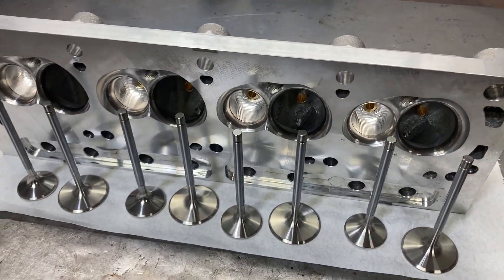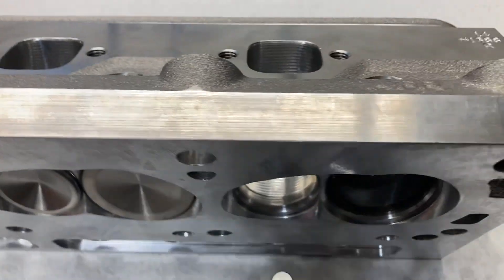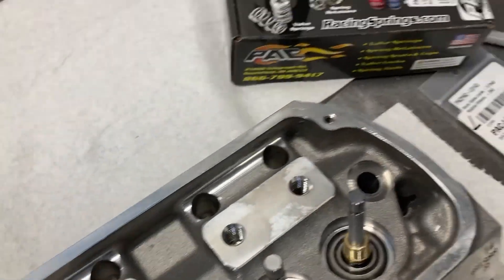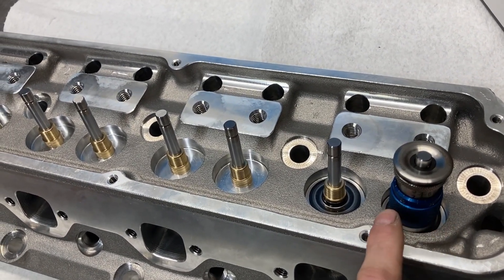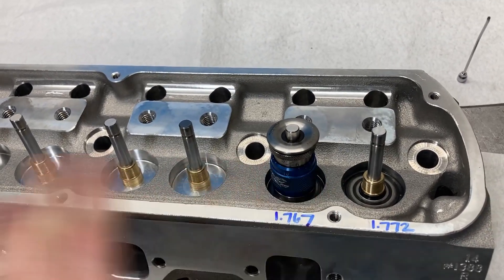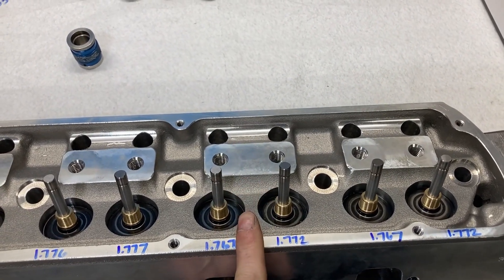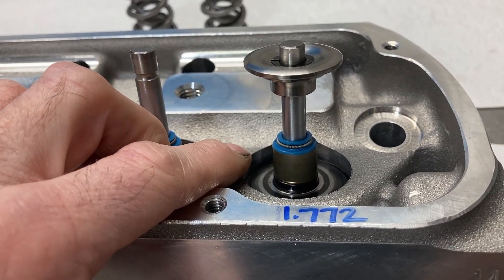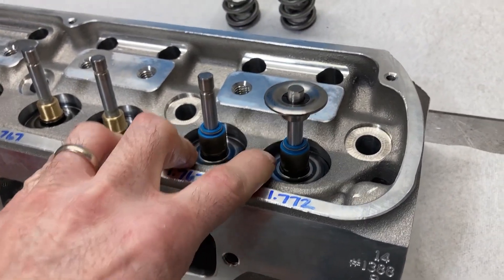Lykins Motorsports AFR 185cc Dyno Mule Head Assembly (With Some Snags)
Assembling the heads for the 311ci SBF dyno mule and running into some issues with retainer/seal clearance. Trying to be reuse some parts from JJ created some problems.